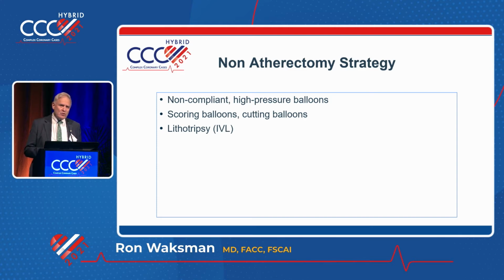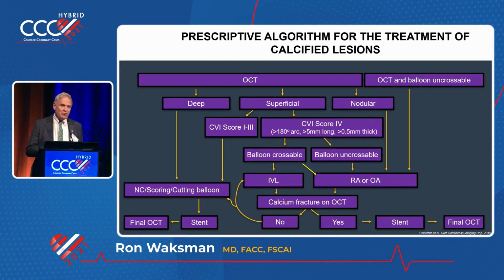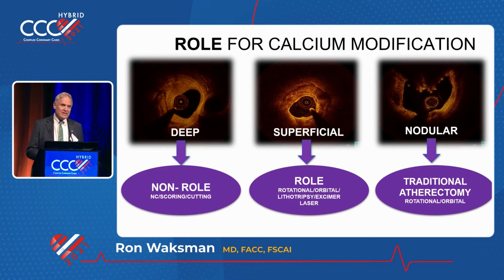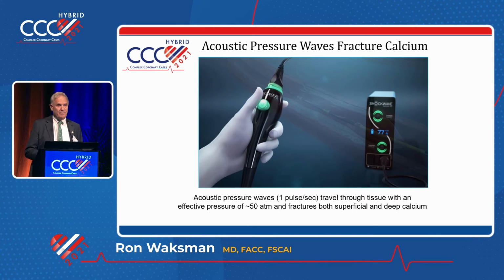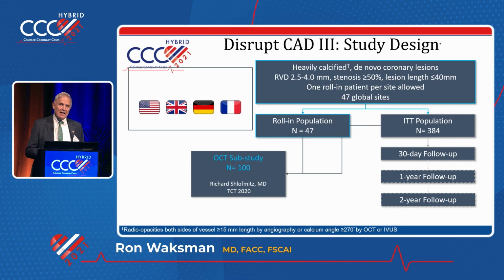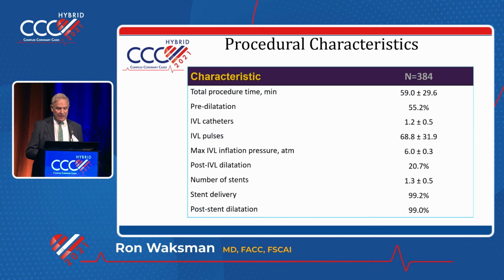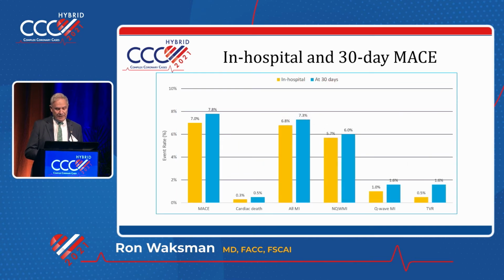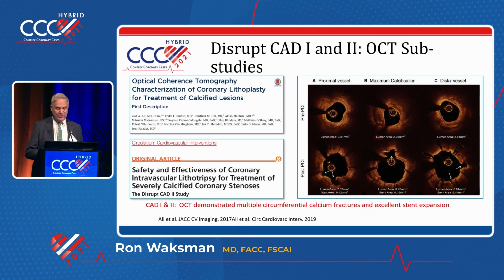Calcified Lesion Revascularization Non-Atherectomy Strategy - Ron Waksman, MD